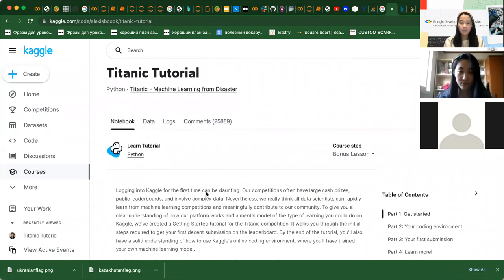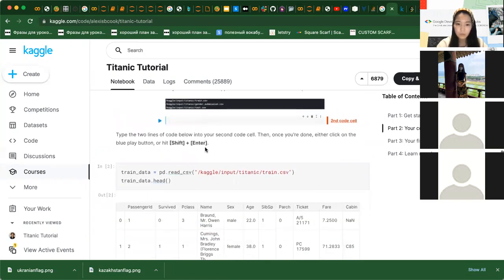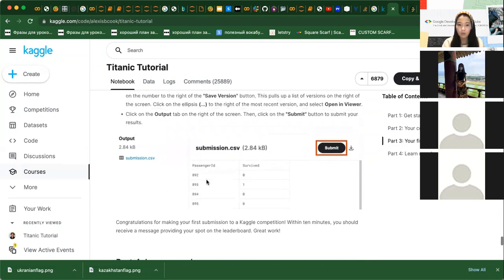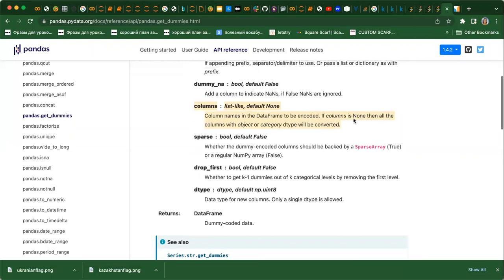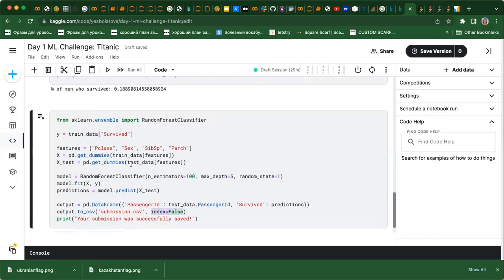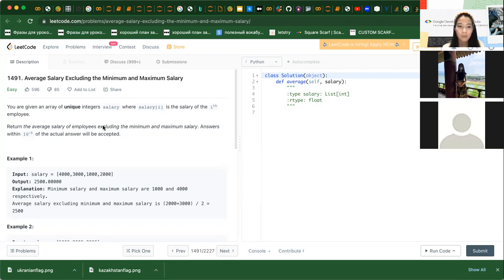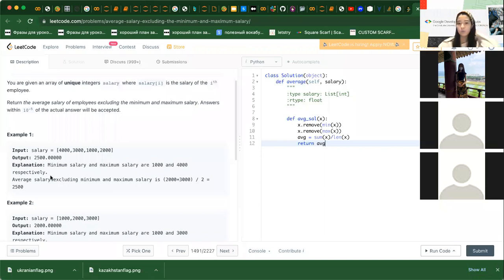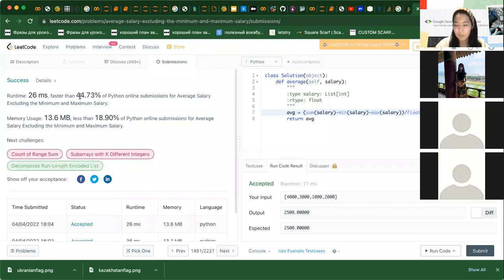GDSC SOKENDAI "Python Fundamentals" #12 Python for Data Science and Machine Learning